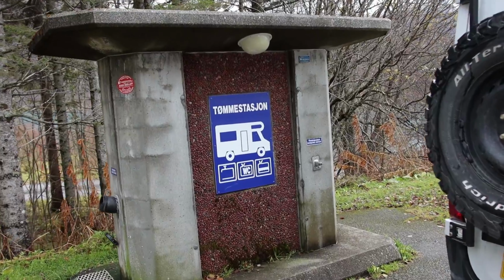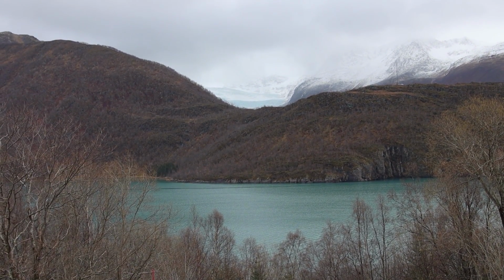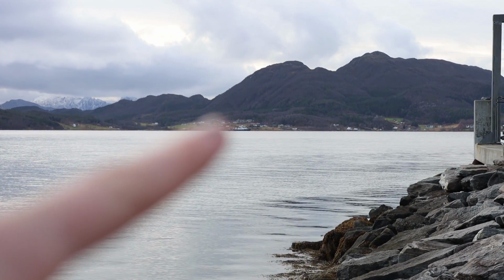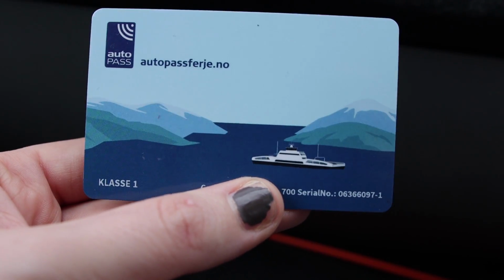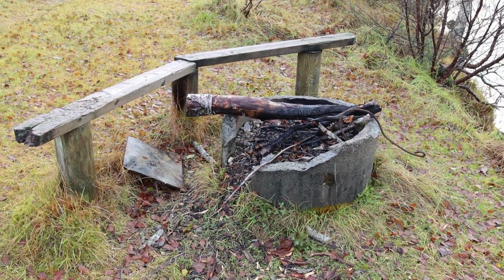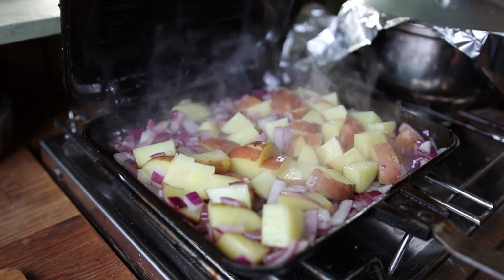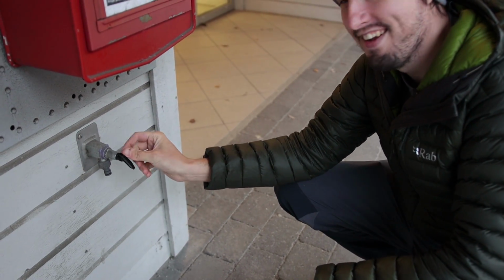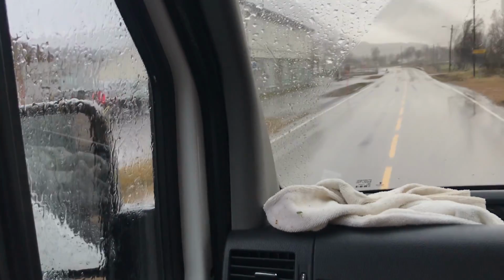VAN LIFE TRAVEL HACK | Saving HUNDREDS of £££'s in NORWAY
For YOUR chance to win a fully customized Sprinter Van and support a great cause, enter

We’ve left the Lofoten islands, and have taken a new route south. Over the past 5 years, we've driven up the centre of Norway, taken the train up and down the entire length of Norway, and flown the entire length so it was now time to try ANOTHER new route!

The coastal route south of Bodø is full of breathtaking scenery and a tonne of ferries. Which is why we picked up a ferry card to literally cut our costs in half; it has been an amazing little card for us being a LWB Sprinter van. It’s called an Autopass ferje card and is a prepayment card for your vehicle registered on the card and the person driving it. Highly recommend for anyone catching a number of ferries in Norway.